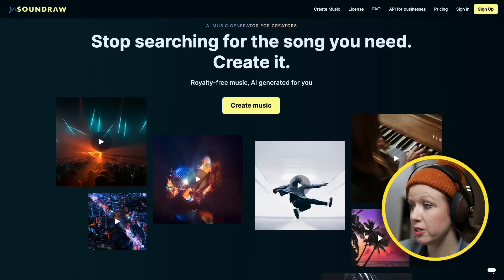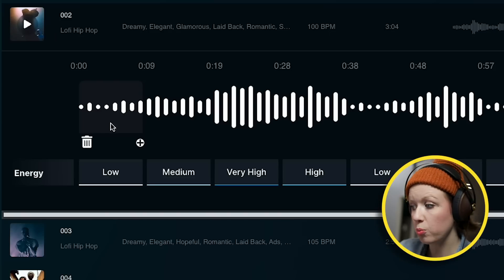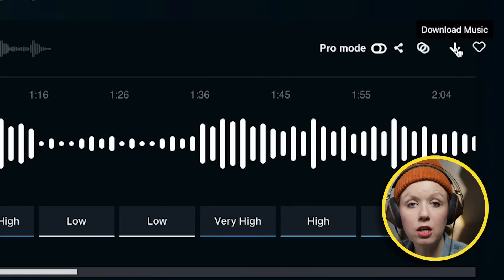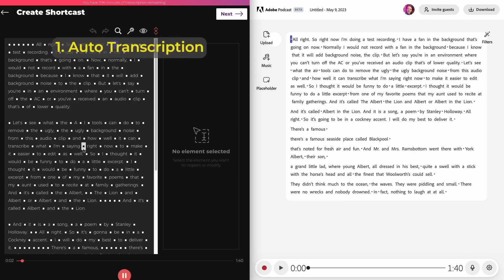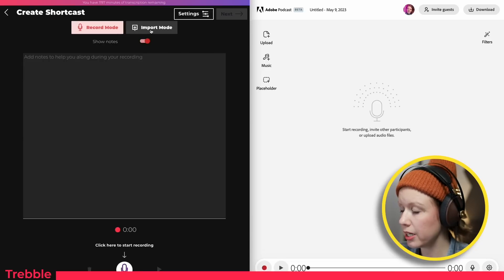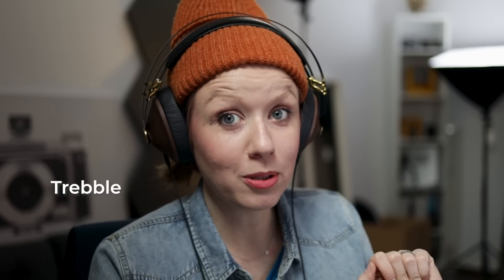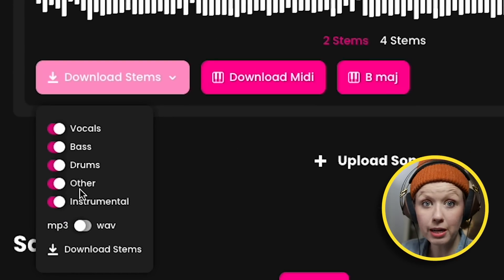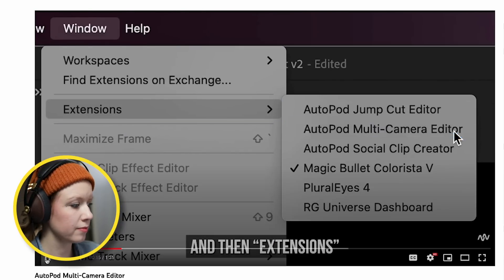New AI Video & Audio Editing tools for Video Creators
SOUNDRAW an AI music generator for creators (start generating for free)

TIMECODE CHAPTERS
0:00 Intro
0:26 SOUNDRAW
4:13 Musician's Opinion on Sound Raw
6:42 Trebble vs Adobe Podcast
9:30 Fadr
11:45 Autopod
14:00 Final Thoughts
MORE FROM GAL
Comica V-Mic Clip On Lav
RODE NT USB Mini
Canon EOS R Camera
Canon 35mm RF f1/8 Lens
Andycine On-Camera Monitor
Apple M1 Max Laptop
Logitech MX Master 3S Mouse
99Classics Walnut Headphones

Video Edit by Stephanie Yu and Kelsey Brannan
Thumbnail by Max Smirnov